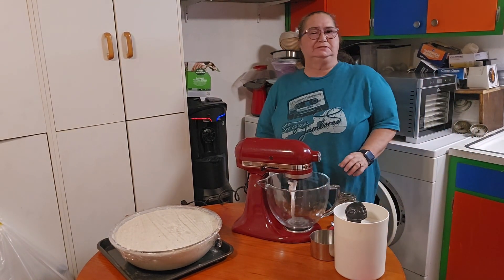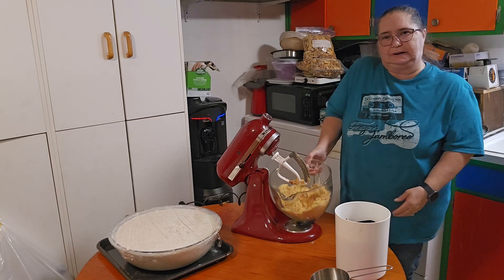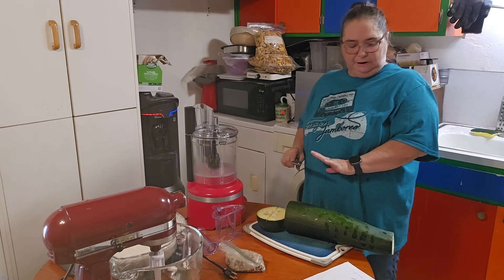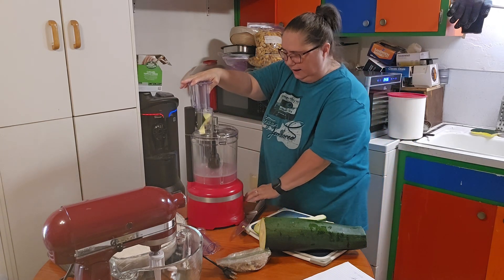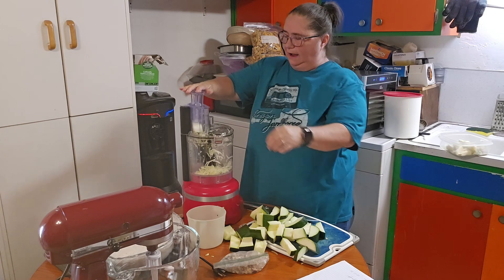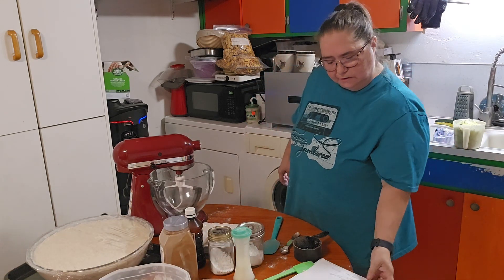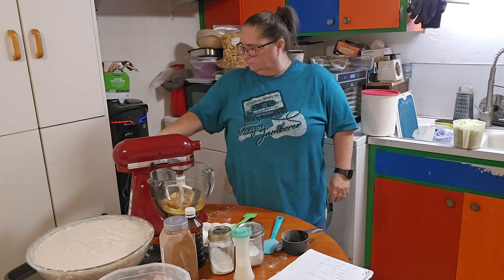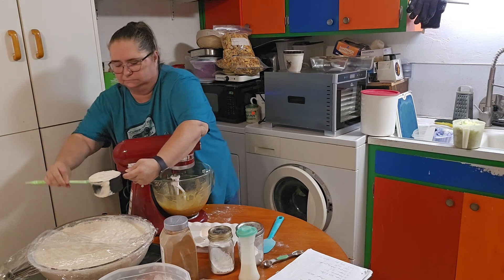Doubled recipe for zucchini bread and homemade brown sugar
Sourdough discard zucchini bread. Doubled

Preheat your oven to 350°.  Butter or spray 9x5 loaf pan.

Wet ingredients:

1 cup softened butter
2 1/2 cups brown sugar
4 cups shredded zucchini
2 teaspoon vanilla
4 large eggs
1 cup sourdough discard

Dry ingredients:

4 cups all-purpose flour
4 teaspoons cinnamon
2  teaspoon baking soda
4 teaspoons baking powder
2 teaspoon salt.
1 cup nuts

Instructions:

1. Combined all dry ingredients stir and set a side.

2. In stand mixer or bowl combined all wet ingredients.

3. Mix in dry ingredients.

4.  If your going to add in nuts or whatever do now.

5. Pour into 9×5 loaf pan.

6.  Bake for 50 minutes to 1 hour. Check to see if it is done at 50 minutes.

Home-made Brown Sugar
In a stand mixer add in 1 cup of  granulated sugar and 1 tablespoon of molass.  Mix until fluffy.

My Scentsy site is:
susanclair.scentsy.us